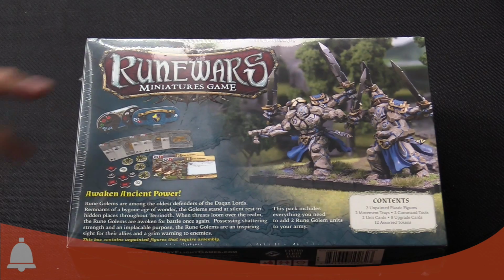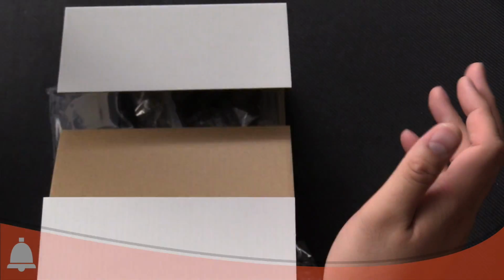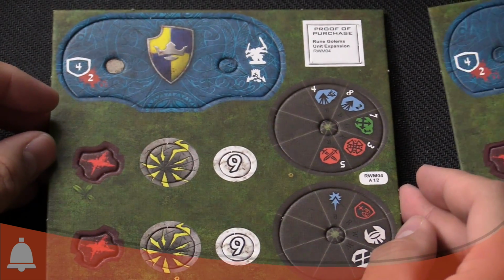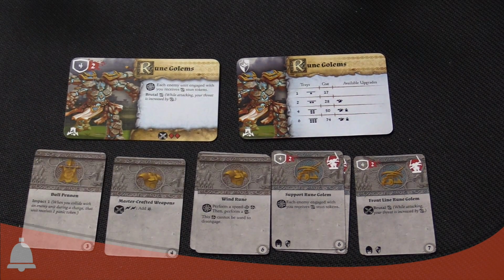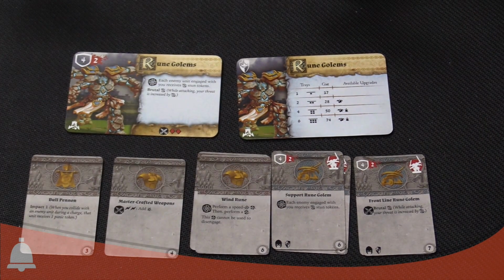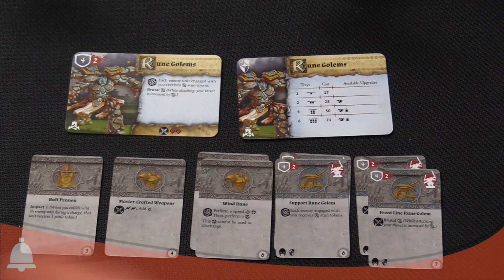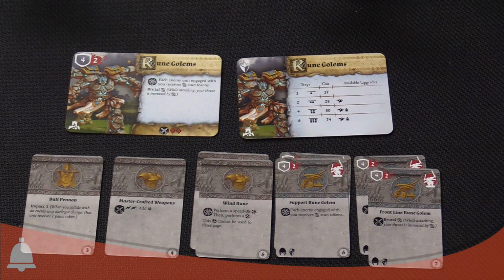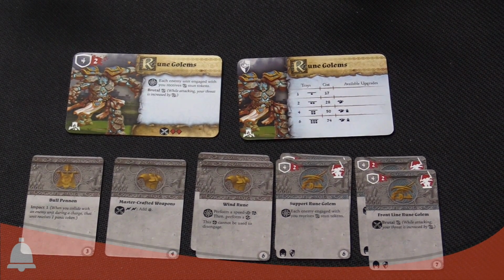BoLS Unboxing | Rune Golems | Runewars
The BoLS Crew takes a look at the Rune Golem Expansion for the Runewars Miniatures Game.

Host: AdamHarry
Co-Host: JayArr
Sound FX: Temple Bell | Mike Koenig